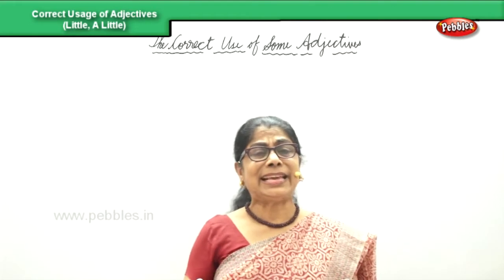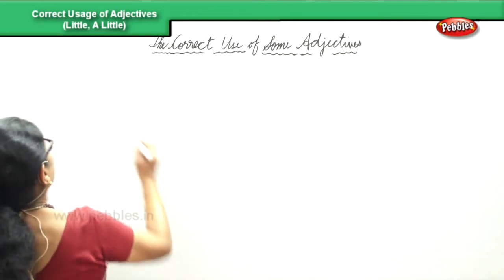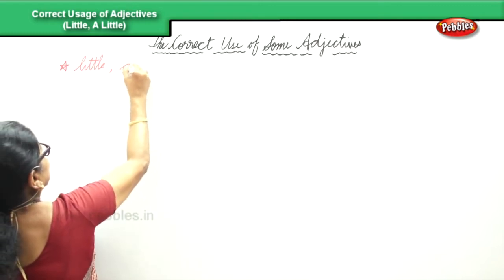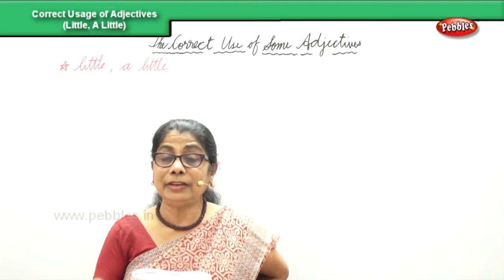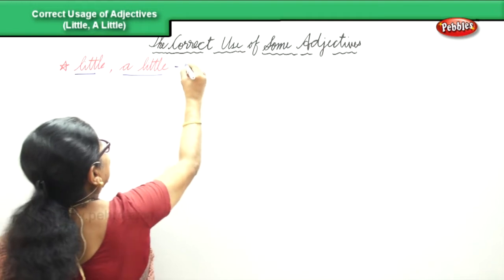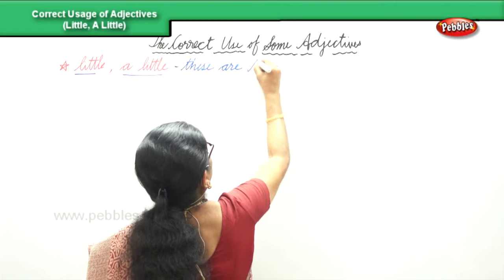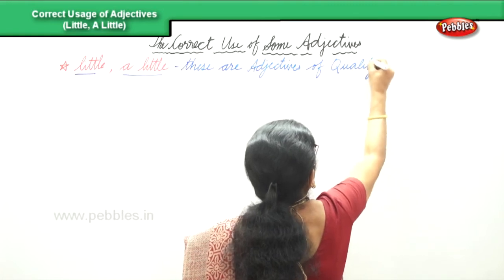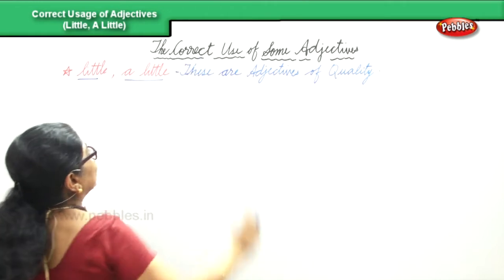Correct usage of Adjectives-1 | Junior grammar for Beginners | Learn English Grammar